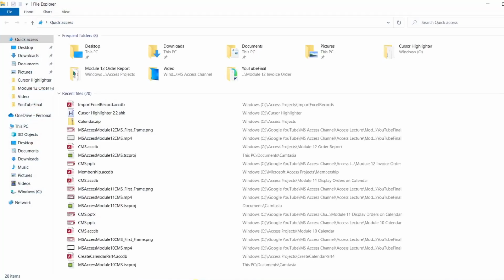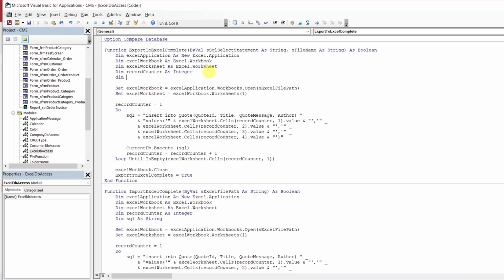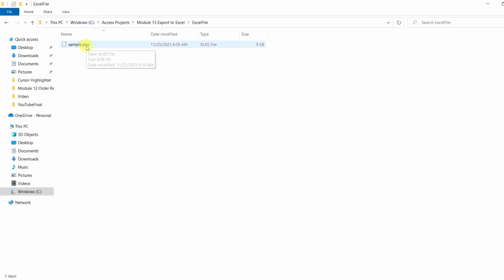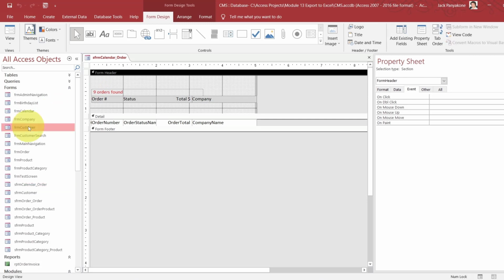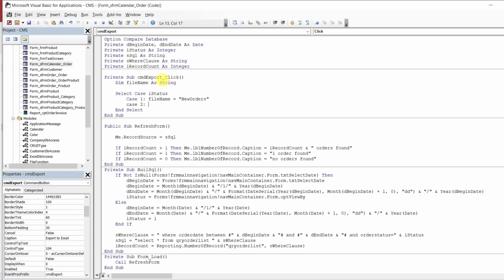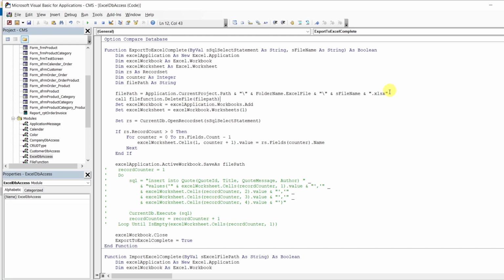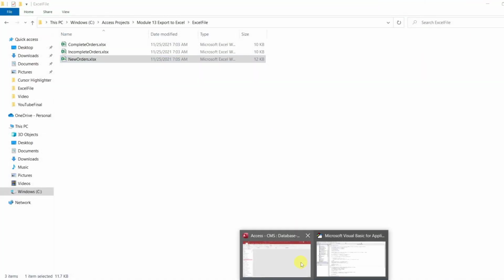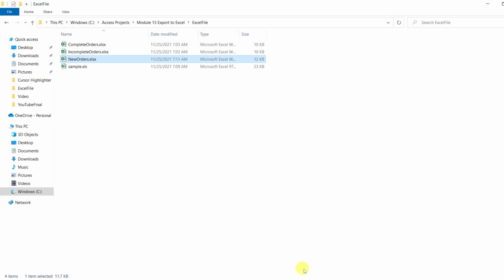CMS Module 13 Export to Excel file - Microsoft Access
In this step-by-step MSACCESSTUTORIAL video, I will show you how to export record set to excel file. Let's see how I accomplish this.